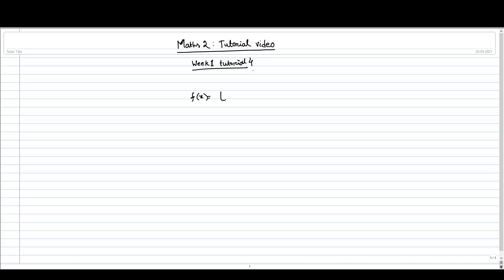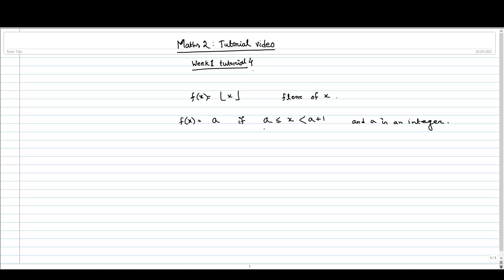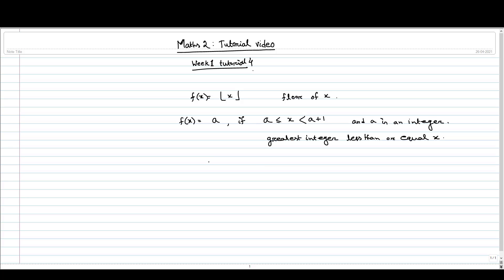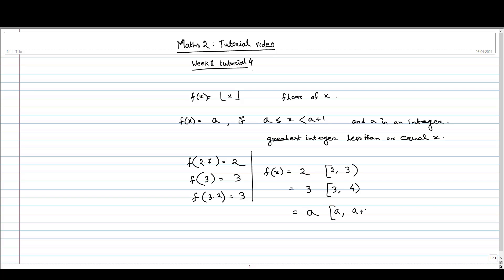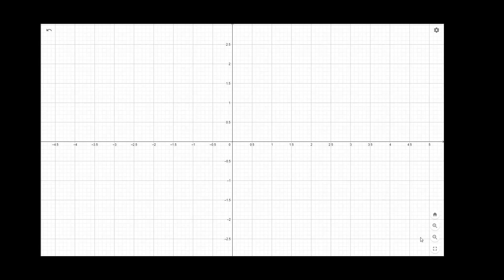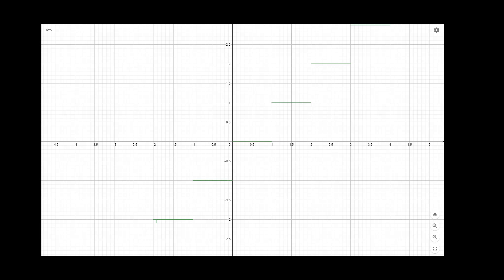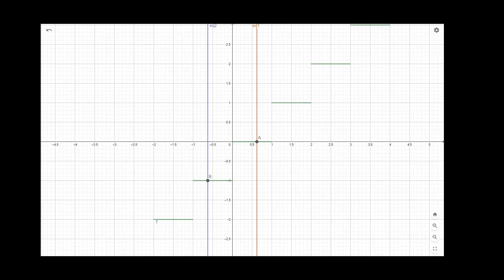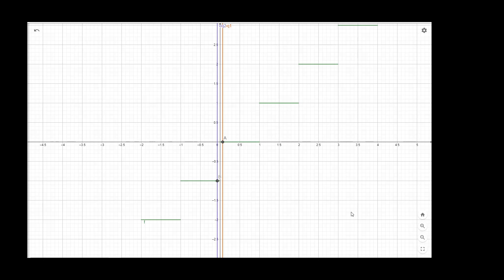Week 01 - Tutorial 04